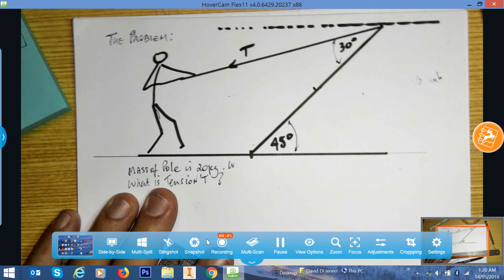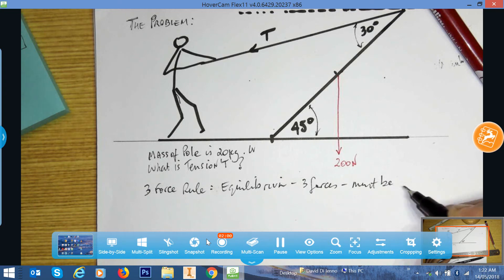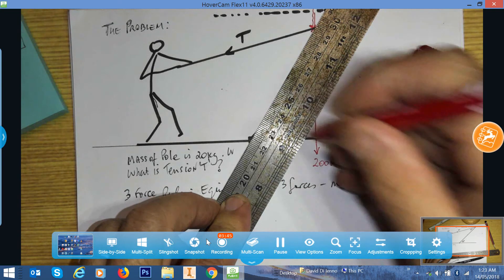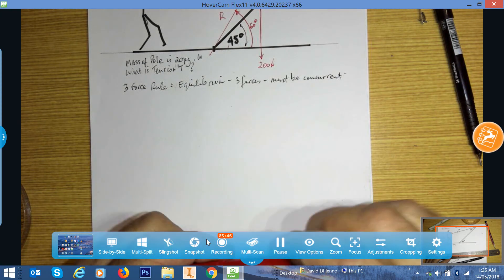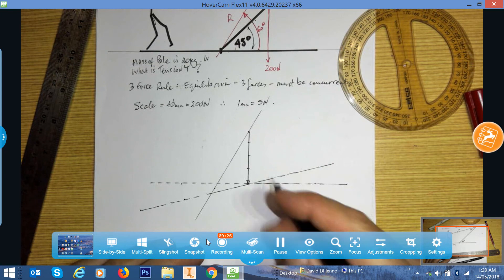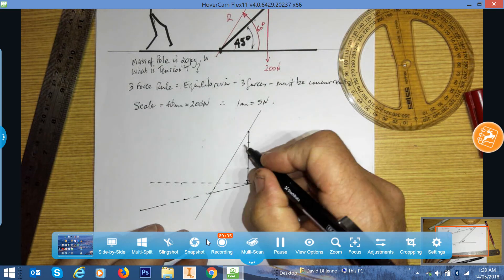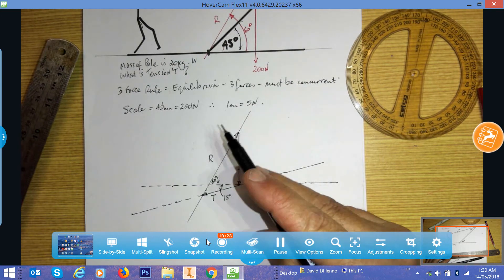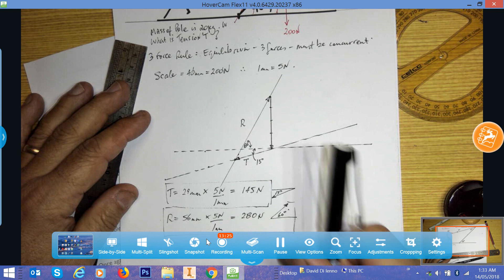Graphical Solution Concurrent Forces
vectors, addition of forces, concurrent forces, fun with forces, solving physics force problems, graphical solutions to force problems